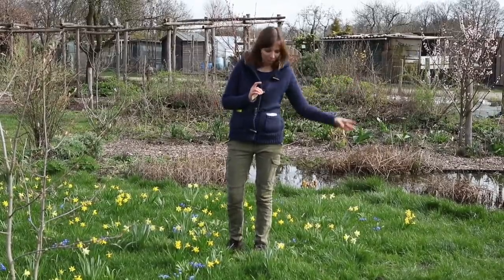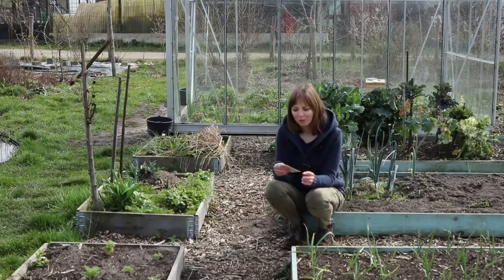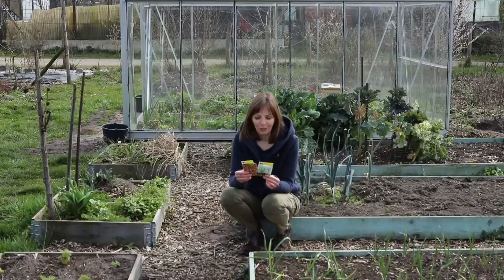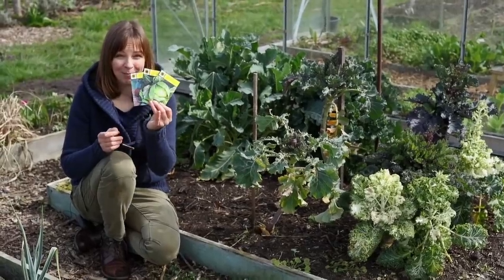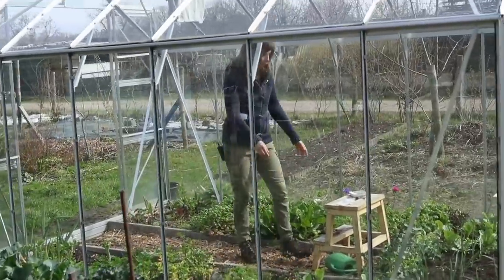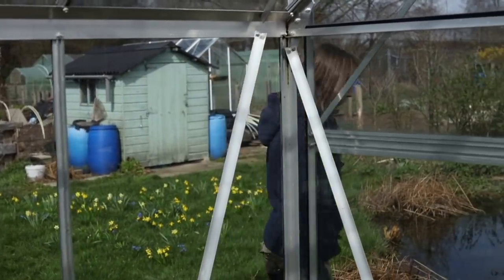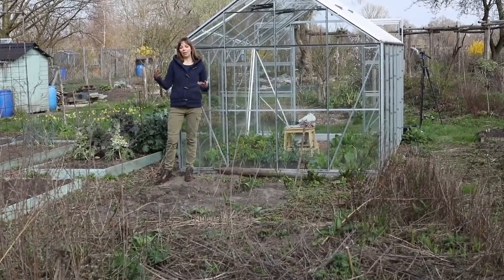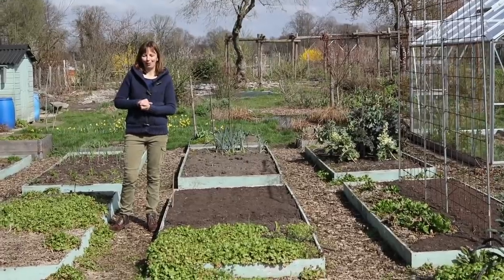My 9 gardening goals for 2019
Join me for a video in which I talk about my gardening goals for the coming season: growing an Italian polyculture, trialling blight-resistant tomatoes, adding hollyhocks and more!